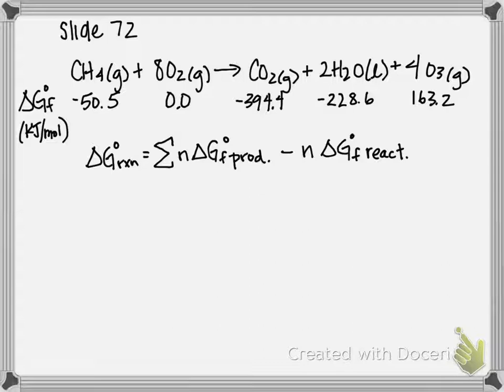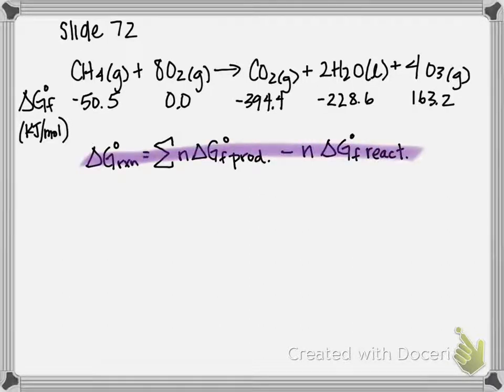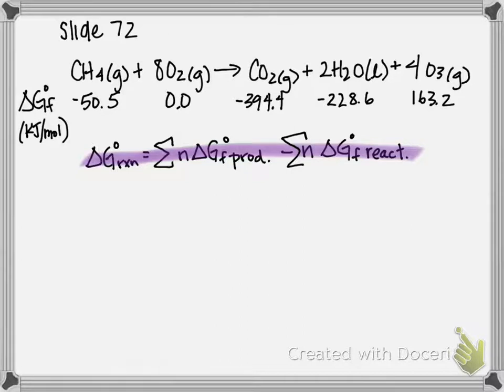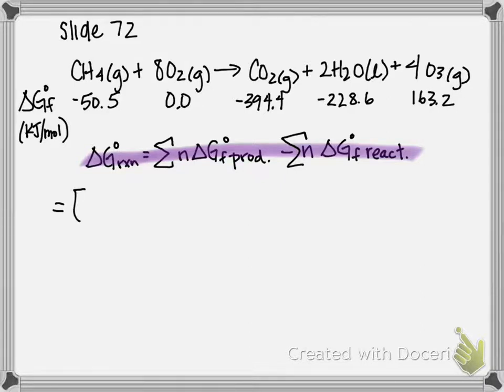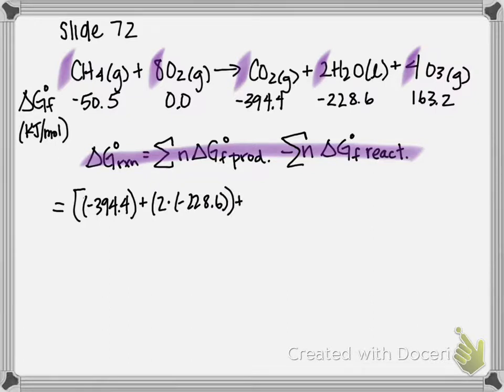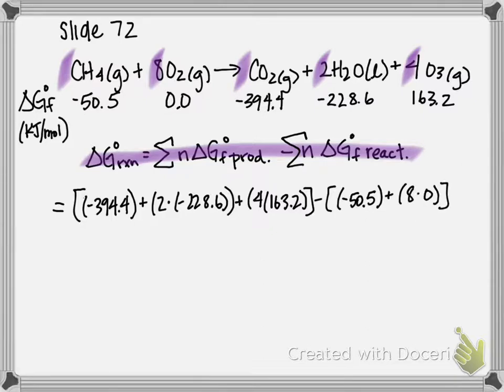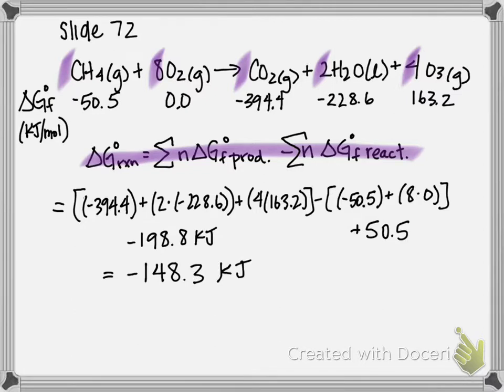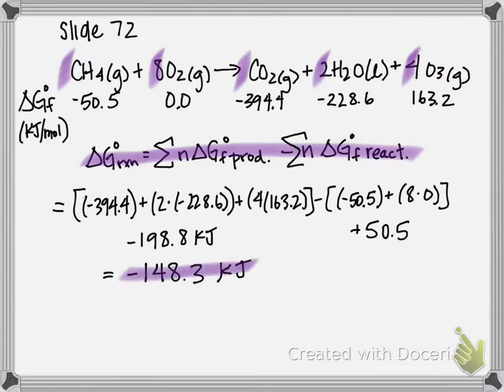Calculating ΔG°rxn (Use tabulated values of ΔG°f)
Ozone in the lower atmosphere is a pollutant that can form by the following reaction involving the oxidation of unburned hydrocarbons:
CH4(g) + 8 O2(g) produces CO2(g) + 2 H2O(g) + 4 O3(g)
Use the standard free energies of formation to determine ΔG°rxn for this reaction at 25 °C.